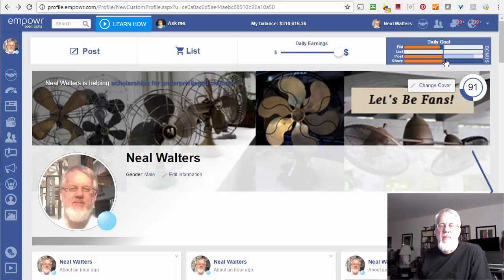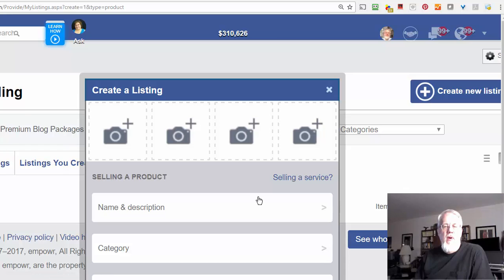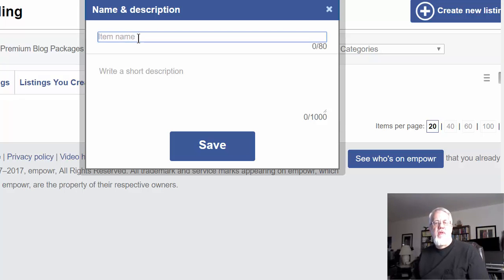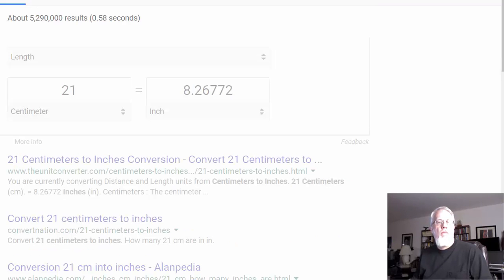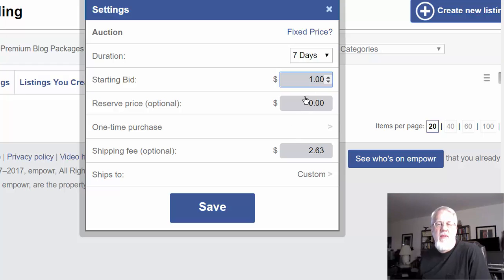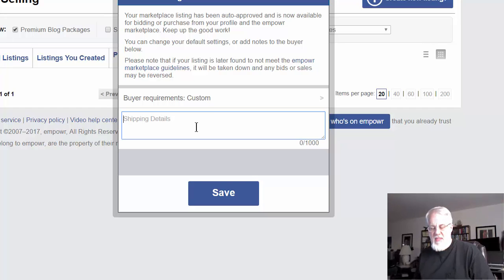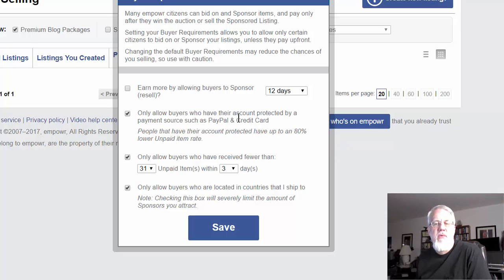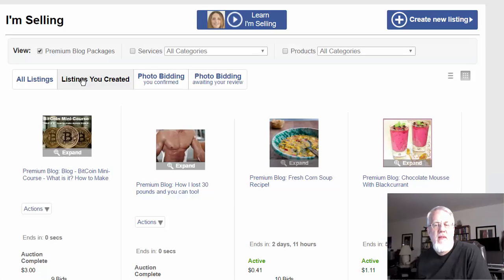Empowr List Product In Marketplace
The above video shows how to list products for sale in the Empowr Marketplace so other citizens (members) can bid and purchase, and so you can profit.

Just click the link on the right where it says "Get $20 Free".